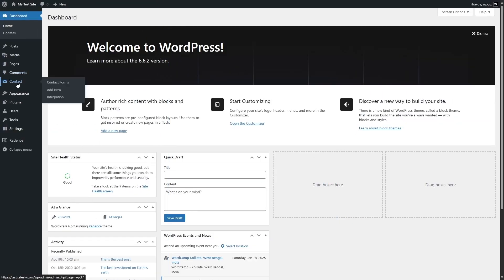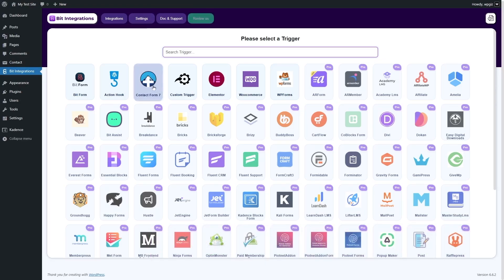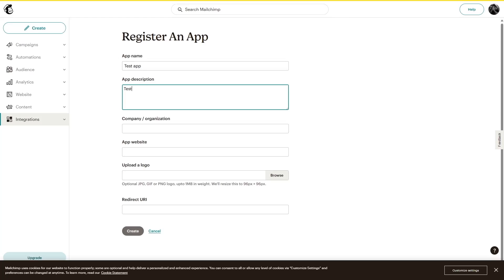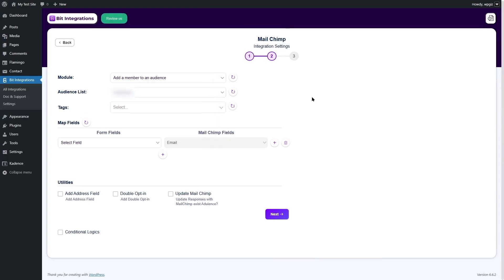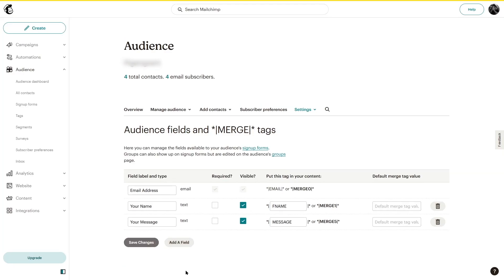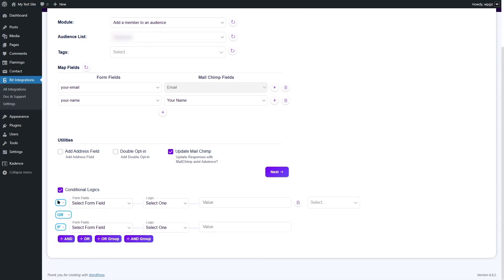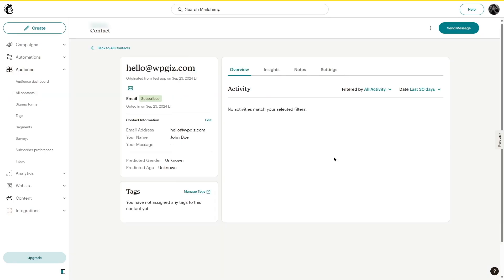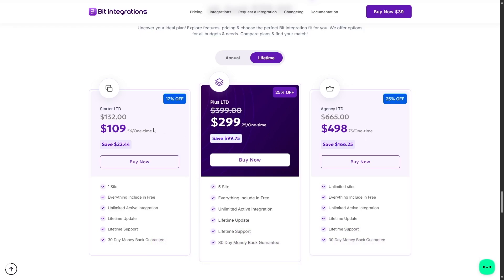How to Integrate Contact Form 7 with MailChimp | Connect Contact Form 7 and MailChimp in WordPress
In this video we’re going to learn how to integrate Contact Form 7 with MailChimp. Contact Form 7 is a popular form building plugin in WordPress. On the other hand, Mailchimp is a popular marketing automation and email marketing platform. You can use Contact Form 7 on your WordPress website to update your MailChimp audience list. But the question is, how to integrate Contact Form 7 with Mailchimp? Since both are different services, is it possible to somehow integrate or connect these two? Well, the answer is yes, it’s possible and in this video we’re going to learn how to connect Contact Form 7 to MailChimp.

If you want to integrate MailChimp with Contact Form 7 you need some kind of integration plugin. In this tutorial, we’ve used a plugin called Bit Integrations to integrate both platforms. Bit Integrations has free and paid versions. We used the free version because it’s enough to get the basic job done. But if you want you can get the paid version of Bit Integrations which gives you access to more features. But in the tutorial we used the Bit Integrations free to learn how to integrate MailChimp with Contact Form 7 so you can follow along with the free version.

One more thing to keep in mind, if you don’t see some emails on your MailChimp even after submitting it through the form in your WordPress site, it might be because the email address was used or removed earlier. So for testing you might need to use different email addresses. Again, if you remove an email address from MailChimp, and then if the same email address is used in the Contact Form 7 form that’s connected to MailChimp, that address might not be viewed in MailChimp. We have explained everything in the tutorial.

⭐️⭐️ Relevant Links ⭐️⭐️